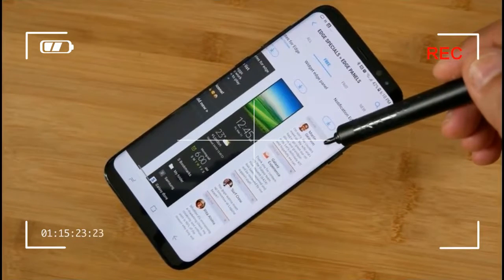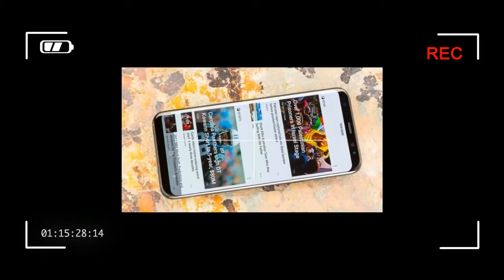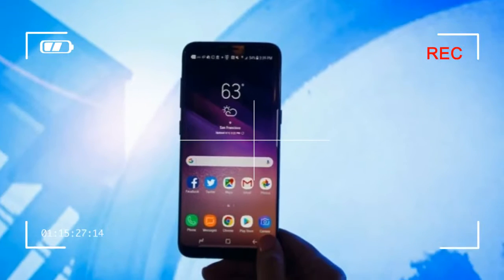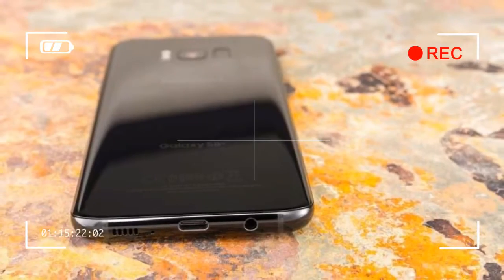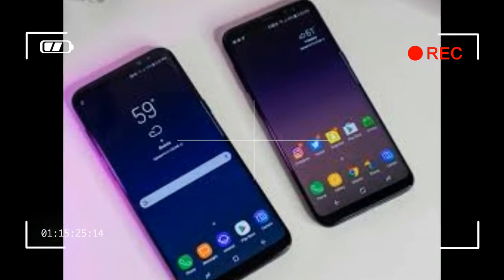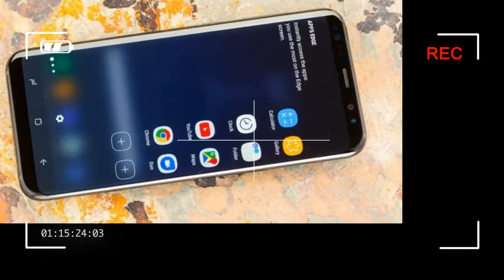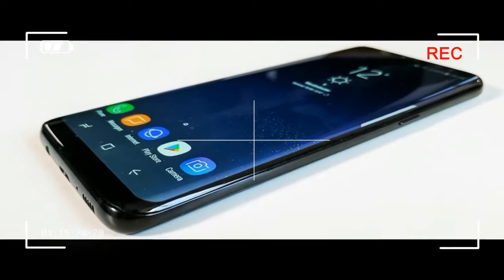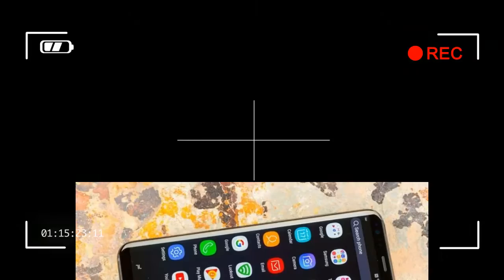samsung galaxy s8 plus full review 2017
How much does size matter to you? The 6.2-inch Samsung Galaxy S8+ ($850 as tested) is a slightly larger Galaxy S8, with a slightly bigger battery, for $100 more. I don't think the slightly improved battery life merits the increase in price or the larger form factor, which isn't as easy to use with one hand. But it's still a fantastic phone, and people with bigger hands than mine might very well prefer it to the standard 5.8 inch model.

The S8+ is largely identical. No matter which you choose, these are the most powerful handheld computers available today. They're gorgeously crafted of curved glass, with huge screens for their size, excellent cameras, and the ability to yank wireless signals out of the air where other phones can't.

The S8+ is basically a bigger S8. Like the S8, it's coming out on all the major US and Canadian carriers in a single 64GB unit, in black, gray, and silver.

The S8+'s screen is also the same 2,960 by 1,440 resolution as the S8's, just slightly less dense at 531ppi compared with the S8's 568ppi. That means all screen elements will be slightly larger, although it's not a hugely noticeable difference, and the screen is still so dense that you can't see pixels. The reduced density emphasizes what I think is the target market for this phone, though: folks with big hands or imprecise vision who prefer the biggest device possible.

Samsung uses the additional room to upgrade from a 3,000mAh battery in the S8 to a 3,500mAh battery in the S8+. which is nonetheless smaller than the Galaxy S7 Edge's 3,600mAh cell. That resulted in 1-2 hours of additional usage time compared with the S8 in our benchmark test, which streams a YouTube video with the screen blasting at maximum brightness. (The bigger screen requires a bigger backlight, so it uses more power per minute.) We got 7 hours, 37 minutes of streaming time at the phone's maximum resolution—that's two hours more than the S8—and 8 hours, 41 minutes at 1080p resolution, which is one hour longer than on the S8.

Carrying the S8+ around for two days after using an S8, though, it feels big and heavy. While the phone isn't that wide, it should go into protective case, and a case makes the phone a little wider. At that point, the S8+ is just a little too wide for me to be comfortable using it with one hand.

I've never been a fan of very big phones, and I love how Samsung and LG have both made an effort to make their phones more easily one-handed this year. The S8+ feels like backsliding on that front.